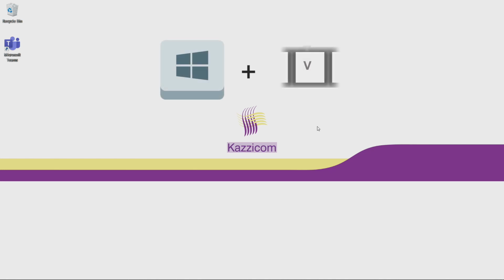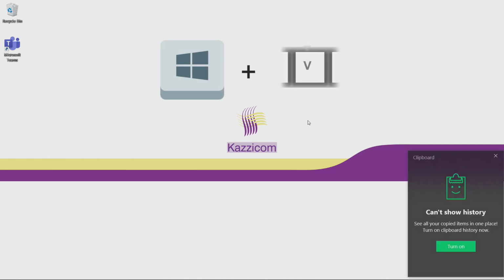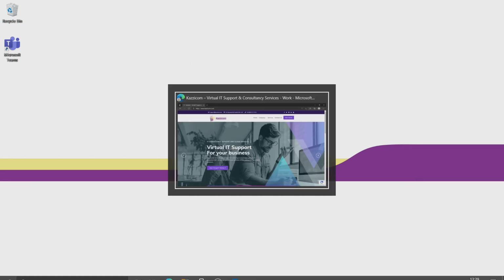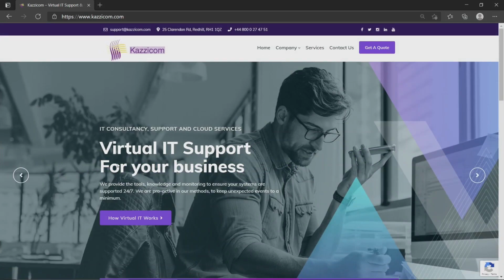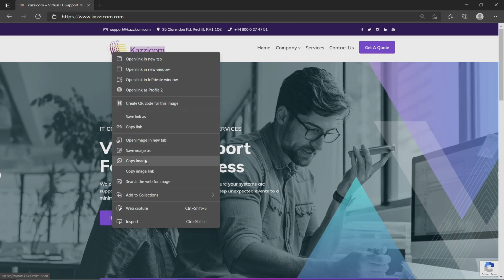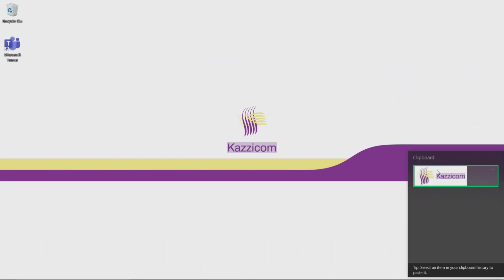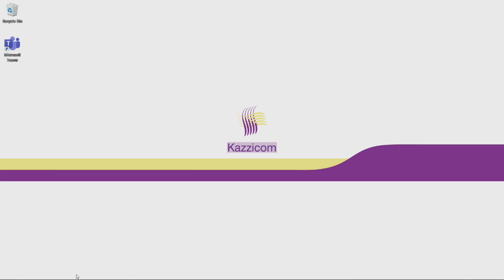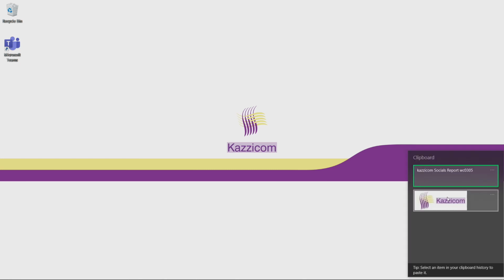Kazzitips Smart Clipboard Windows 10 (Windows Alphabet Tips and Tricks)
Hello, I hope this guide on the smart clipboard in Windows 10 helps with copying and pasting!